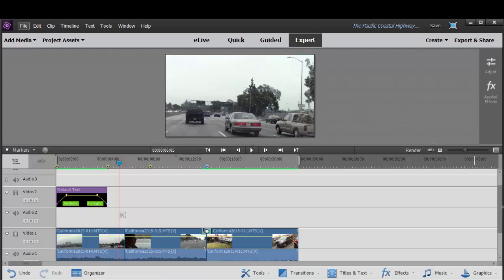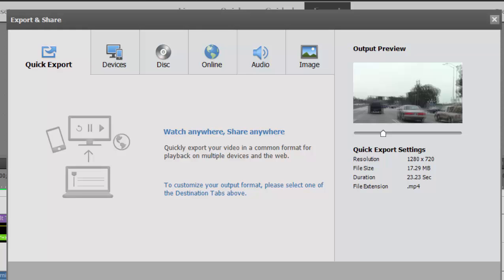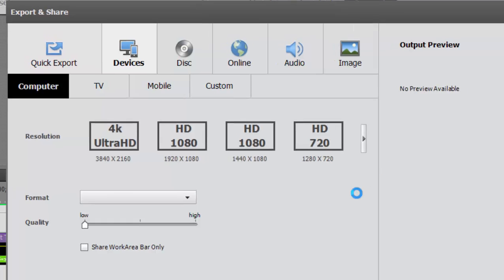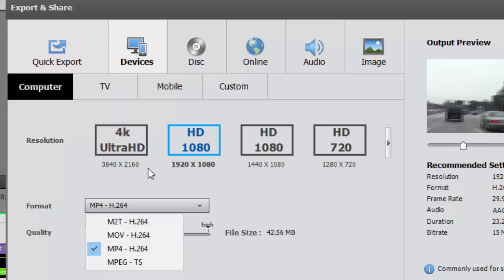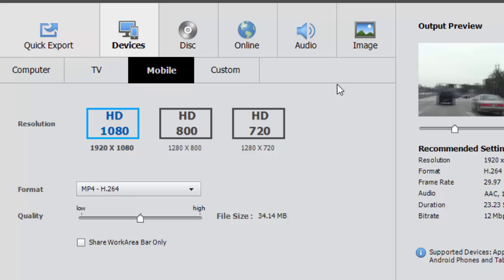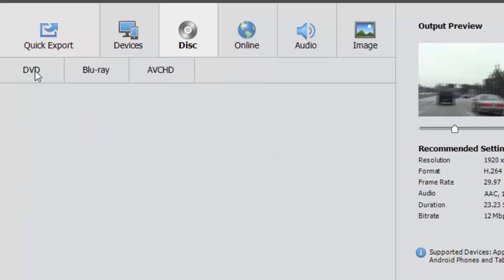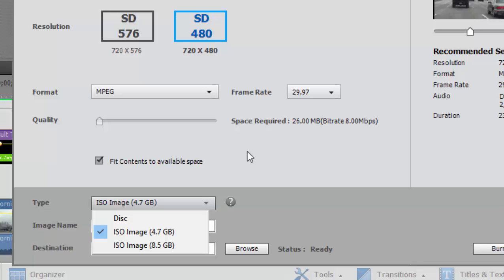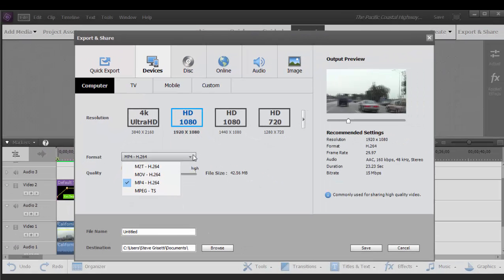Premiere Elements 14 Basic Training, Part 8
Part 8 of and 8 part series from Muvipix.com